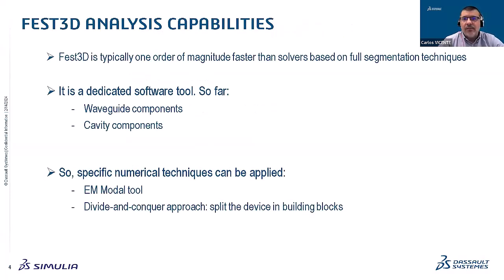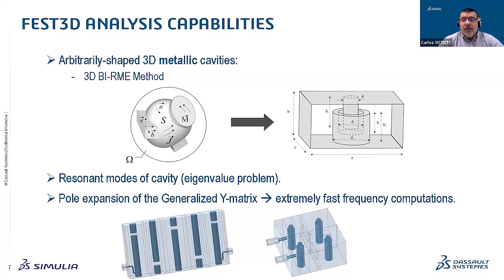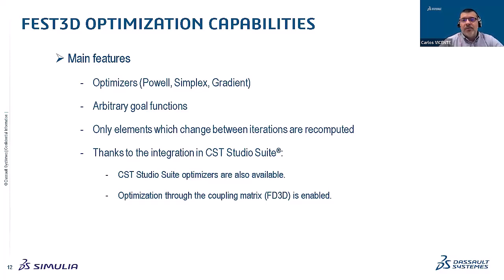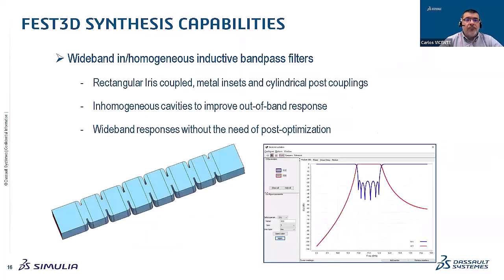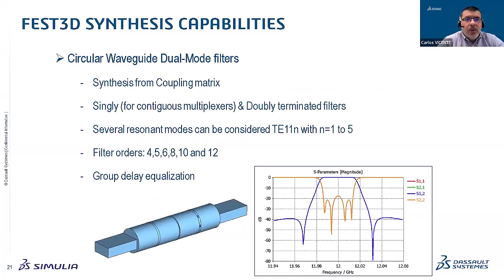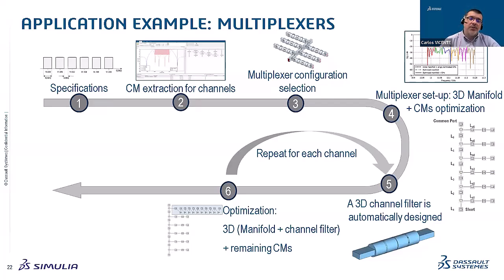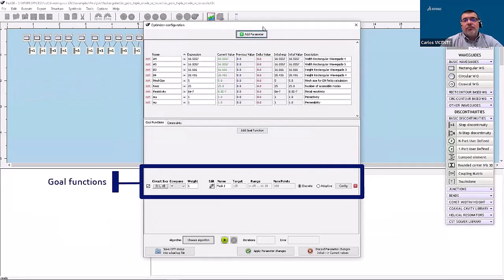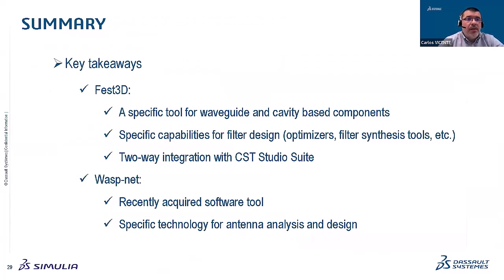Waveguide and Cavity Component Design Tools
Electromagnetic Talks Day #2 | Filters & Passive RF Components